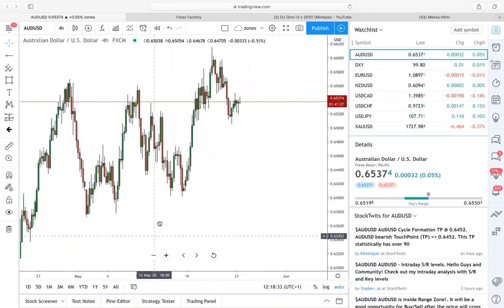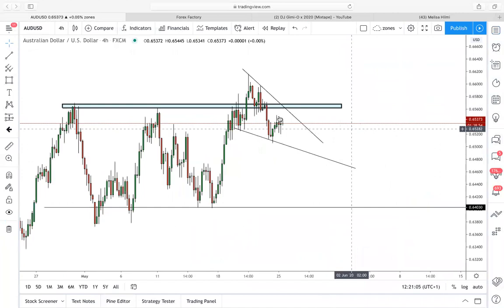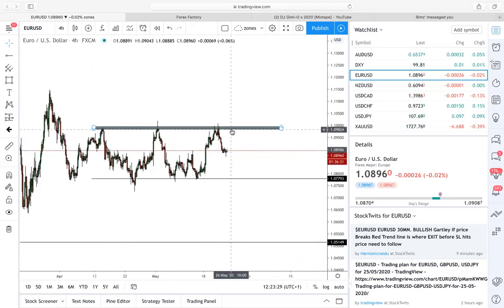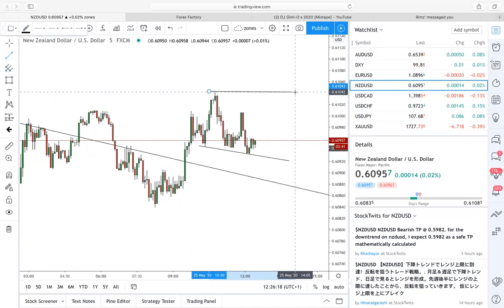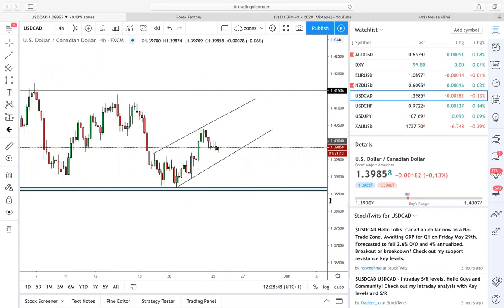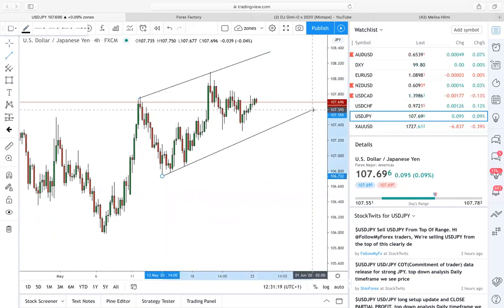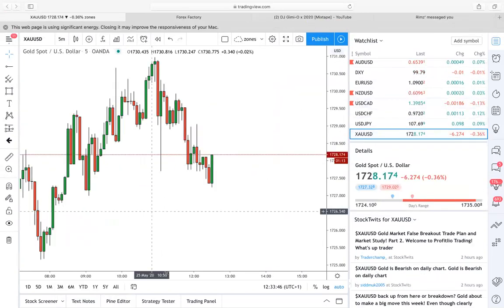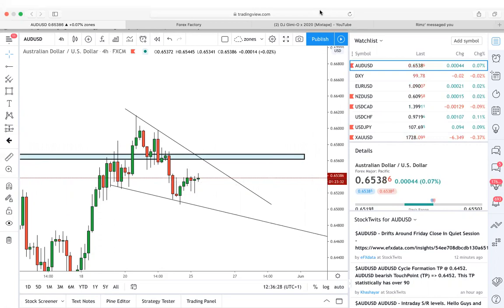Weekly Breakdown 25/05/2020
Hey guys, uploading this at the end of the week to show anyone who doesn't have access to the course how we breakdown the charts every week. Only USD pairs being analysed here!